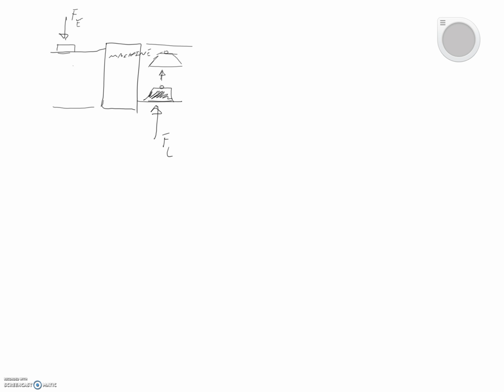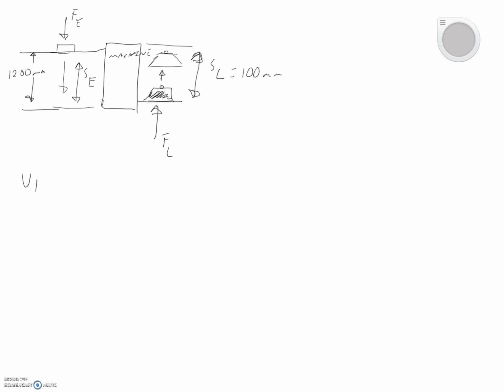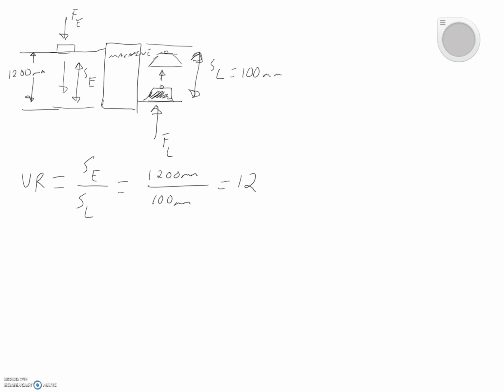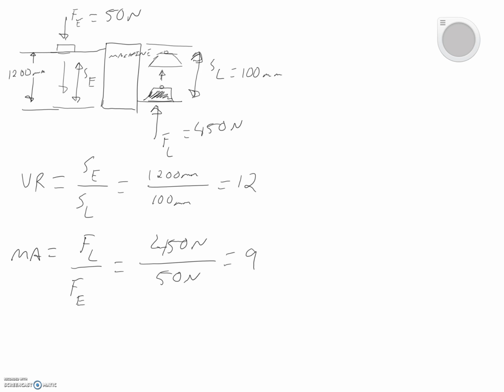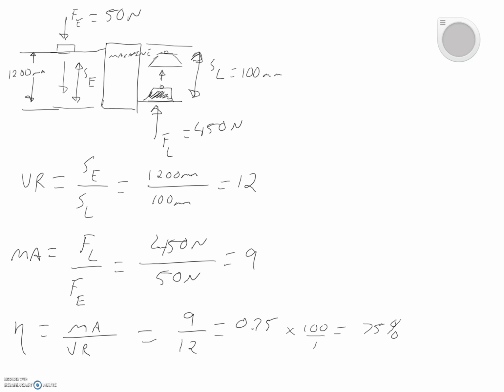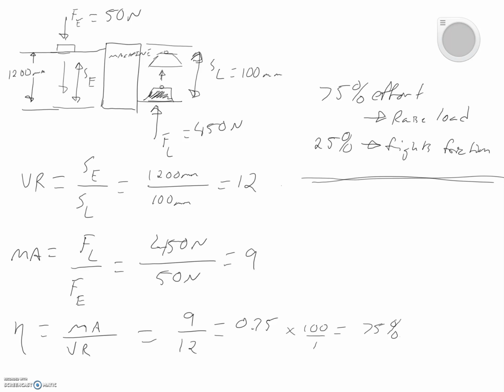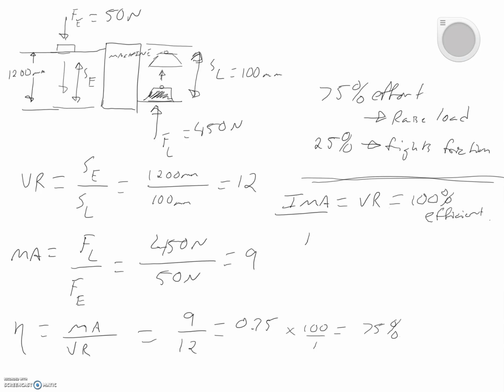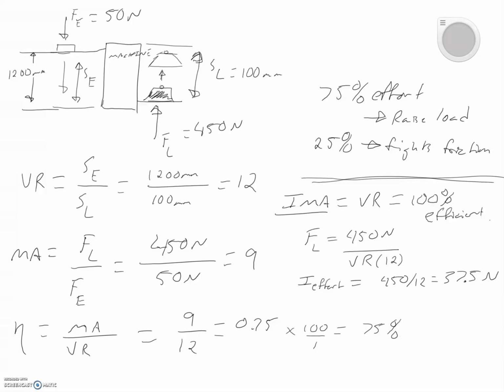Worked Example of Machine with Friction